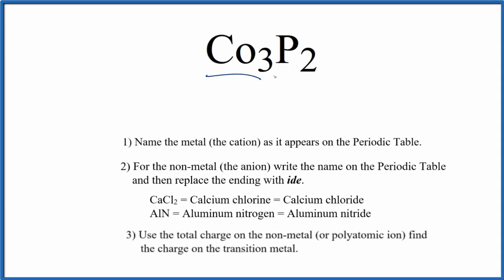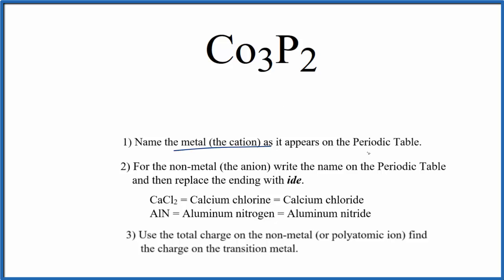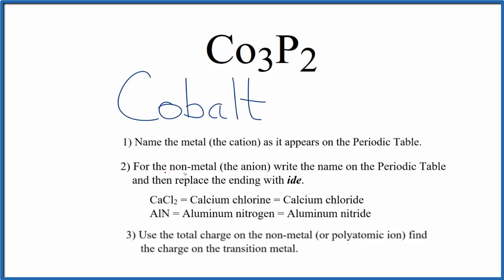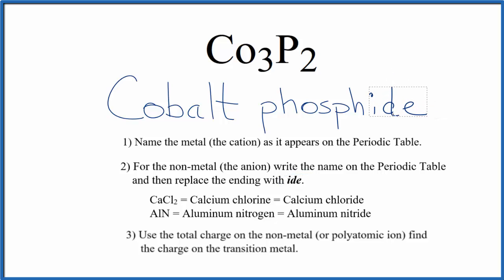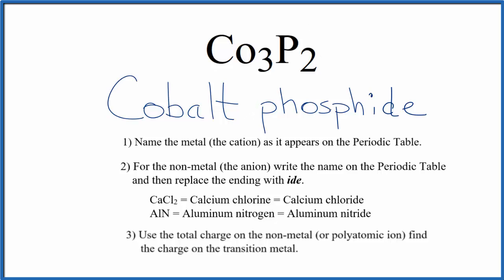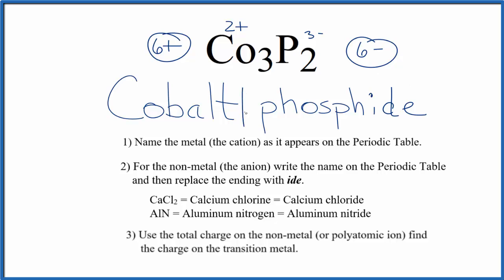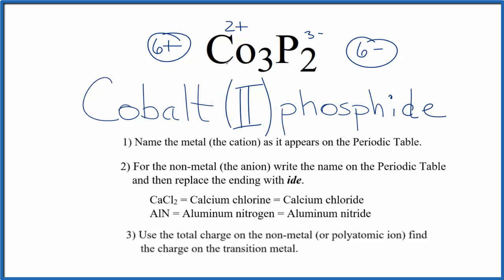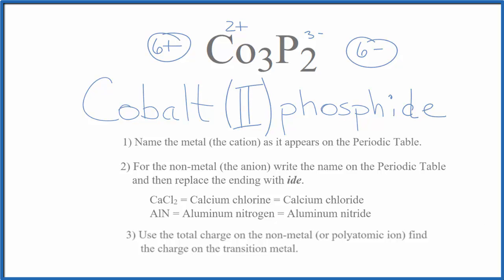How to Write the Name for Co3P2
In this video we'll write the correct name for Co3P2. To write the name for Co3P2 we’ll use the Periodic Table and follow some simple rules.

Because Co3P2 has a transition metal we need to indicate the ionic charge using Roman numerals in parenthesis.

1) Write the name of transition metal as it appears on the Periodic Table.

2) Write the name and charge for the non-metal. If you have a polyatomic ion, use the Common Ion Table to find and write the formula and charge.

3) Use the total charge on the non-metal (or polyatomic ion) find the charge on the transition metal.

4) After the name for the metal, write its charge as a Roman Numeral in parentheses. Example: Iron (III) chloride

For ionic compounds like Cobalt (II) phosphide, you should check to make sure the charges balance to make sure you have the right name.

For a complete tutorial on naming and formula writing for compounds, like Cobalt (II) phosphide and more, visit: